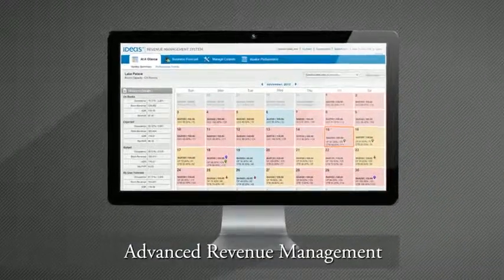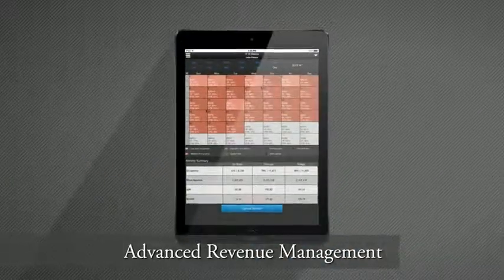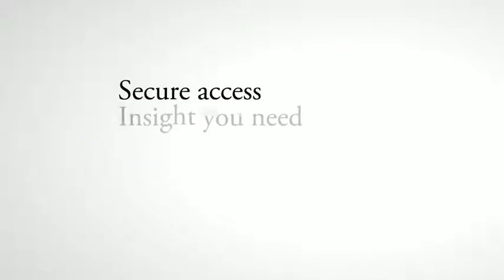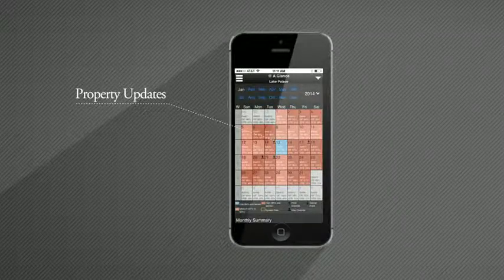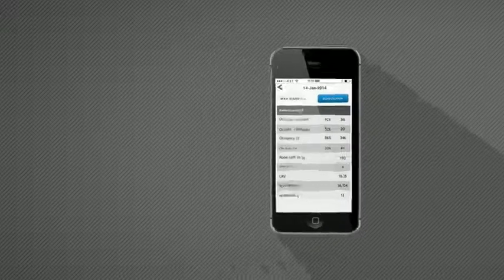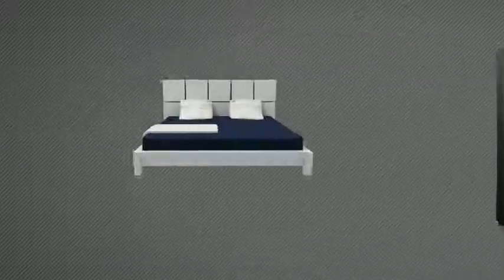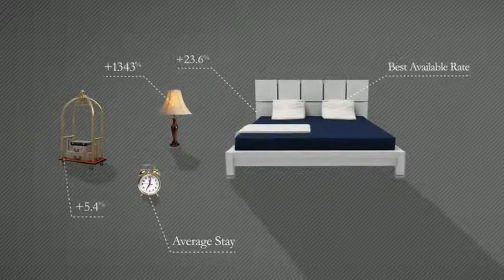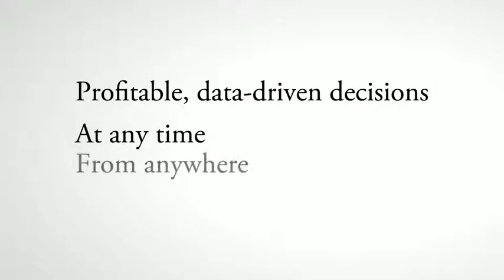IDeaS Mobile RMS